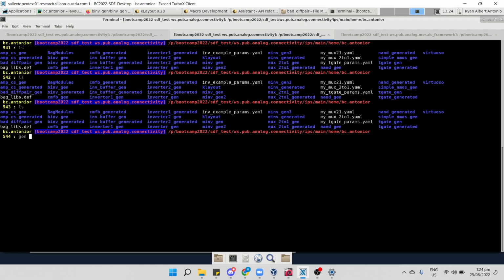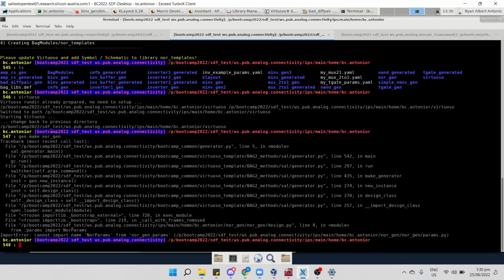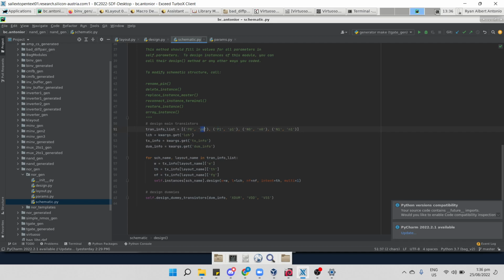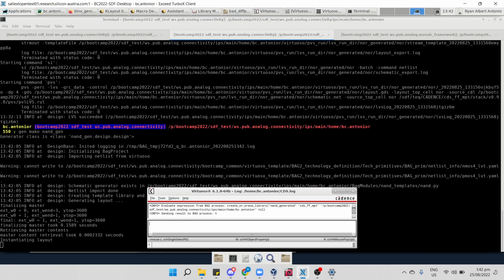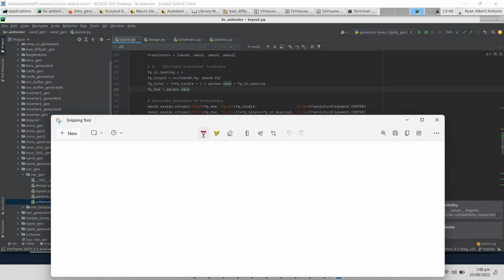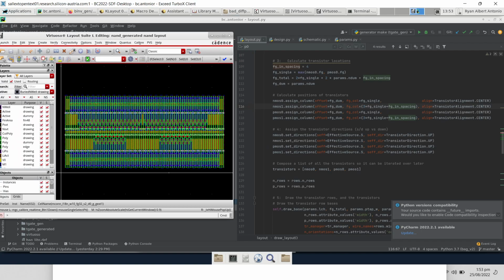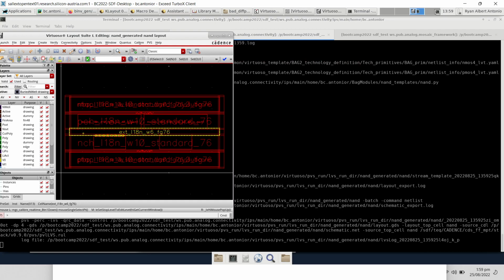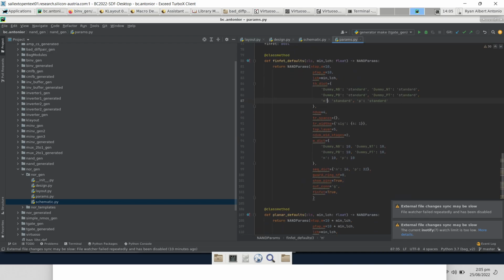BAG2 Side Tutorial | Ryan Antonio | MOSAIC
This video covers an approach using Martin's classes. It has a few more details about how to position elements.